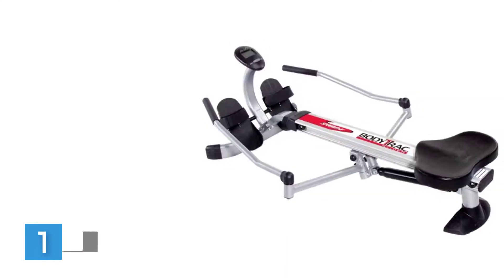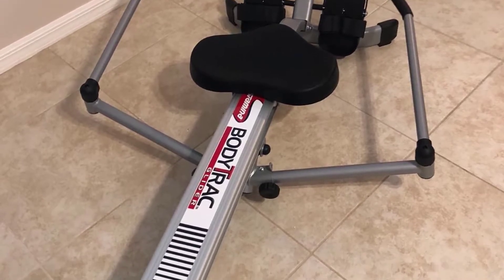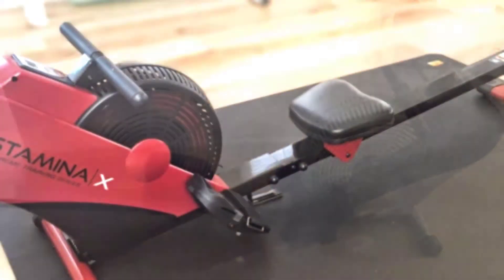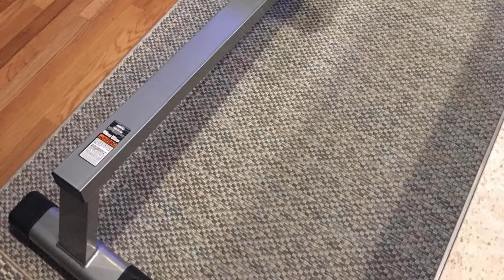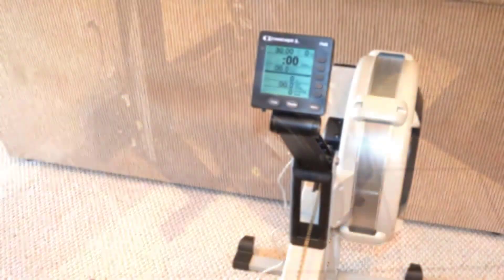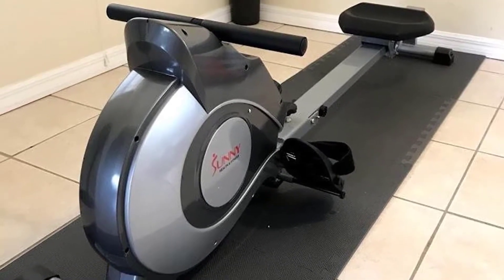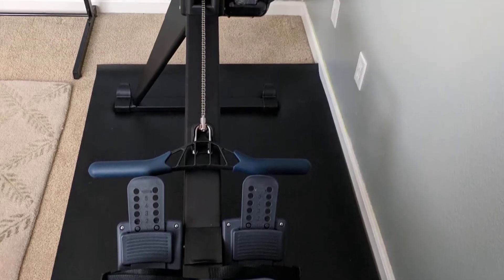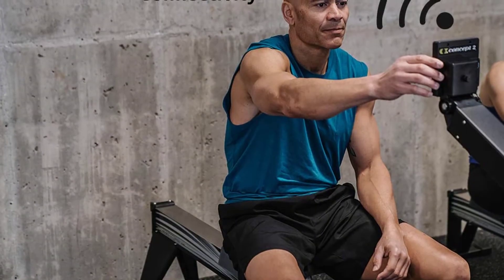Top 5 Best Rowing Machines in 2019!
Amazon Product Link To Best Rowing Machines in this video:

1. Stamina Body Trac Glider 1050

2. Stamina ATS Air Rower

3. Concept2 Model D

4. Sunny Health Rowing Machine

5. Concept2 Model E

On the off chance that you are as yet dedicated to adhering to some new year's goals about getting fit, bravo. In any case, perhaps you are having issues fitting in an opportunity to get out to the rec center, or possibly it's unreasonably cold for you to make it to the exercise center. Possibly you are simply awkward heading off to the exercise center and working out before outsiders. Numerous individuals are, so you are not the only one. It tends to be extremely scary, specifically observing ace level competitors and their capacities.

To an ever increasing extent, individuals are getting fit in the solace of their own homes. The advantages from working out at home are perpetual. You can pick your own hours, utilize your very own shower, go at your very own pace, and take to such an extent or as meager time as you need, without somebody remaining there sitting tight for the machine.

In the event that you are thinking about getting a rowing machine and discover you are bantering about what kind of activity hardware to get, there are absolutely bounty out there. Home machines have made some amazing progress throughout the years with their structure, development, capacity, and solidness.

Here we will see rowing machines. These machines are abundant available, and there are a ton of alternatives for you to locate an expert level rowing machine for the home at a home level cost. They are made to fit inside littler spaces and are collapsible for simple stockpiling.

Searches related to Best Rowing Machines